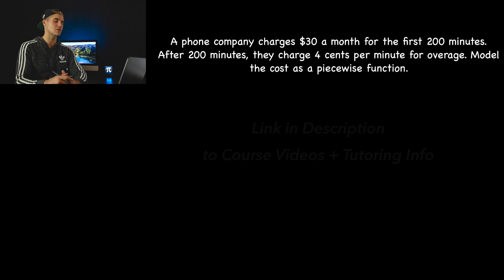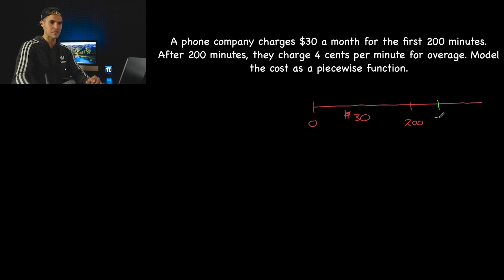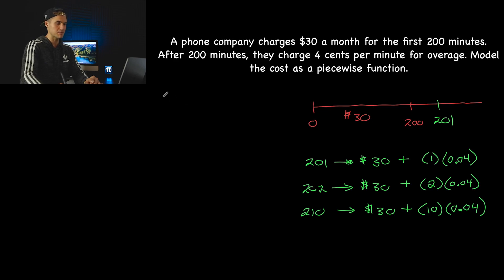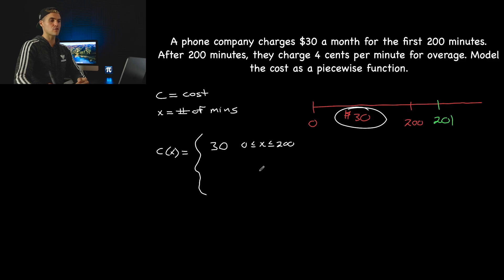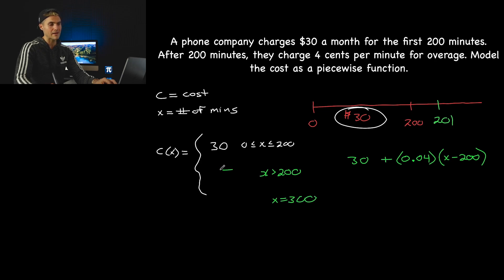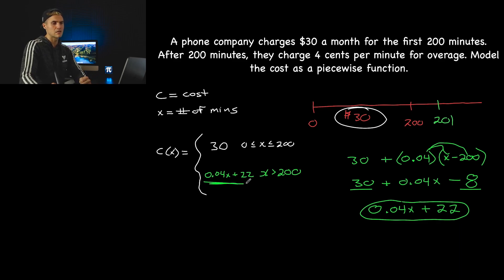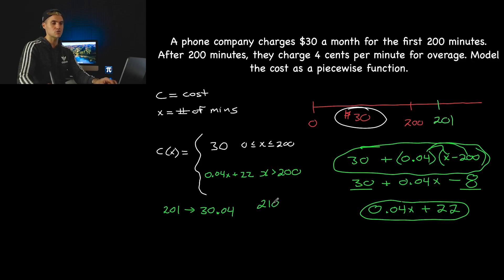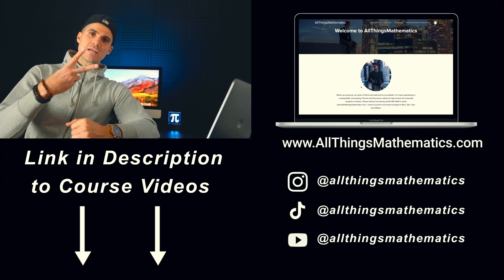Piecewise Function Word Problem with Phone Plan - MHF4U, Grade 12 Advanced Functions